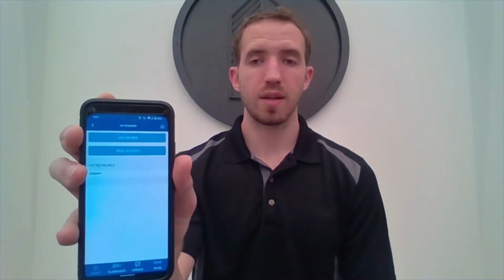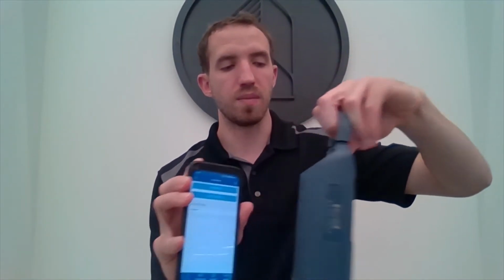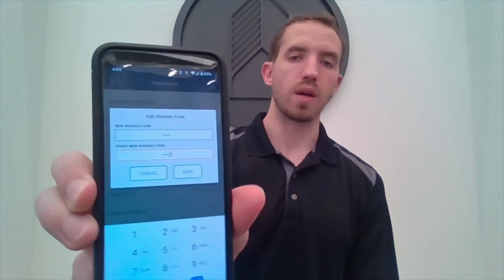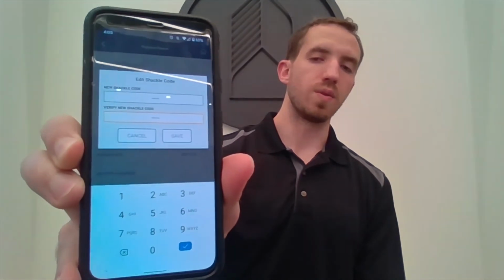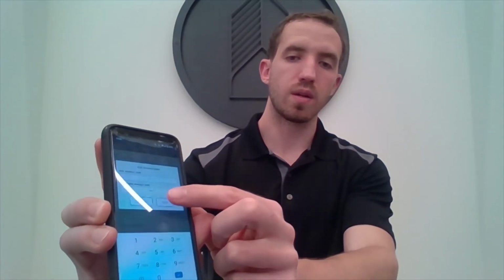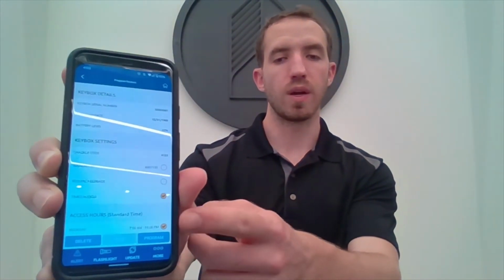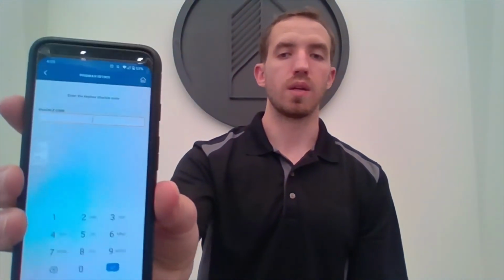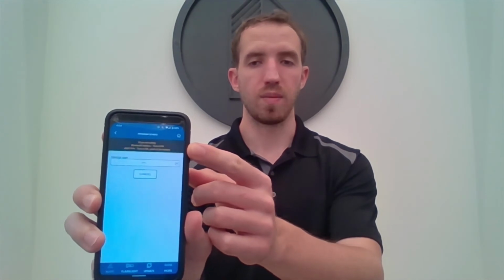Changing Shackle Code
Member Services Representative Alex Stevenson demonstrates how to change the shackle code to a Supra Lockbox.